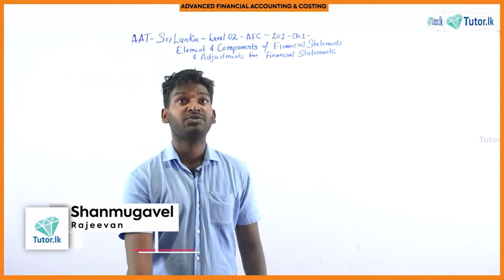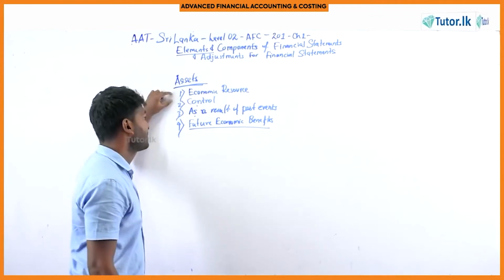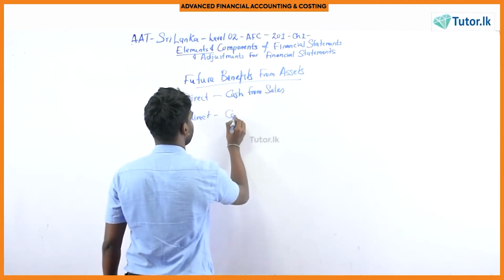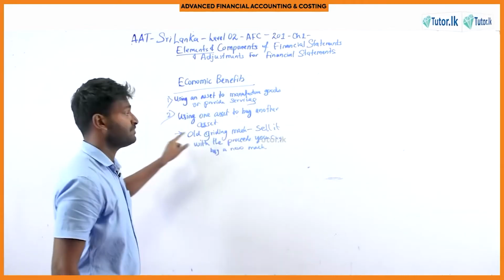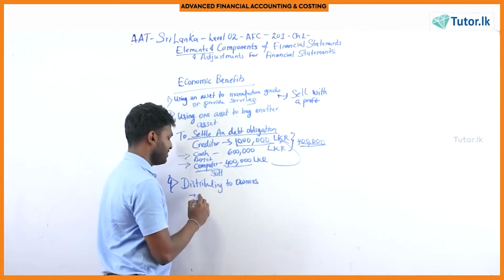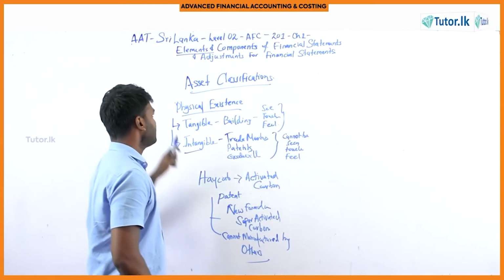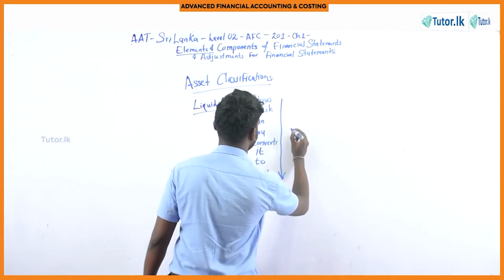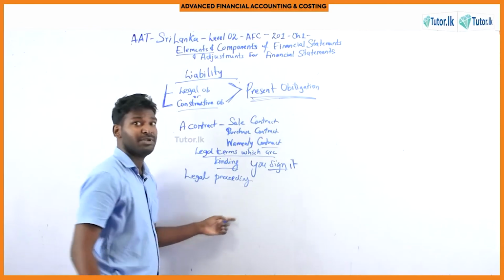AFC English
Come and join us today!

Registration now open for all three levels of AAT!

 AAT qualifications are internationally recognized and cover practical, real-world accounting skills that you can put to use from day one and a highly respected sign of commitment and excellence in the industry.